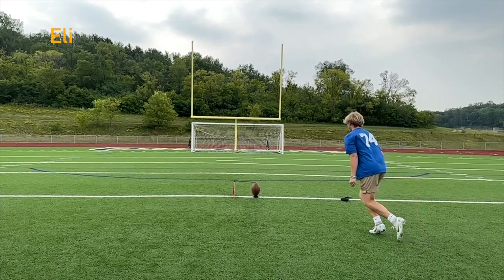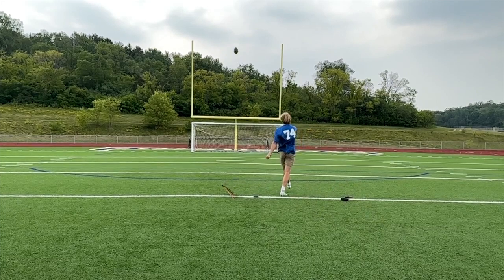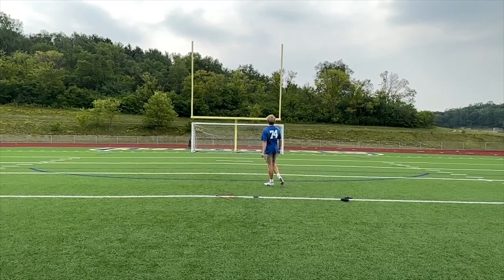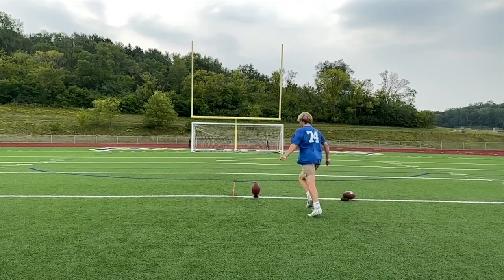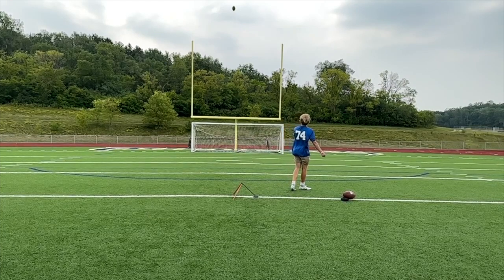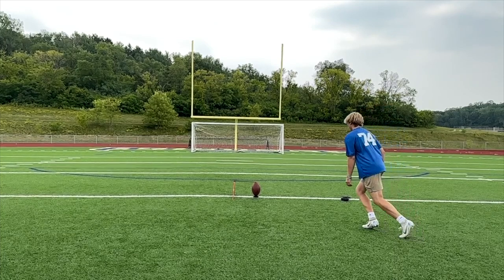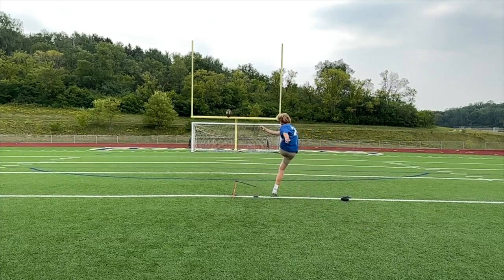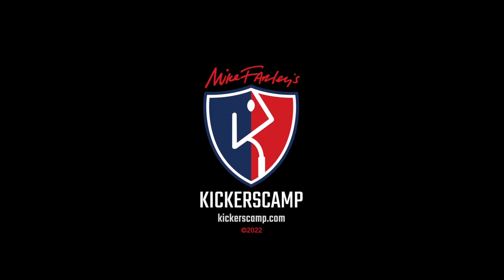RF16 Eli Kicking Evaluation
Mike Farley's Kickers Camp slo-motion video kicking evaluation at the River Falls Kicking & Punting Camp — Sunday, July 16, 2023. This is Eli Schuster from Sturgeon Bay High School. (Class of 2024)